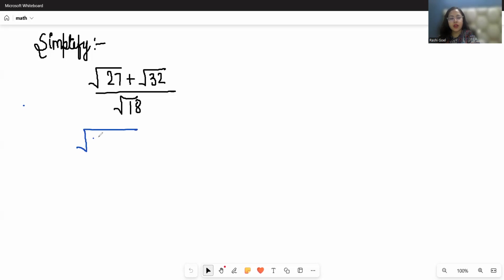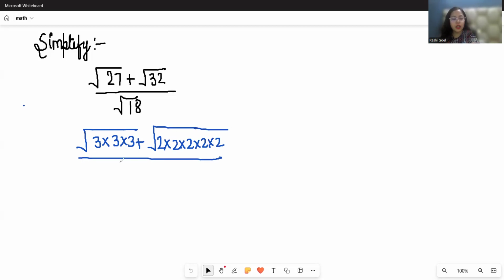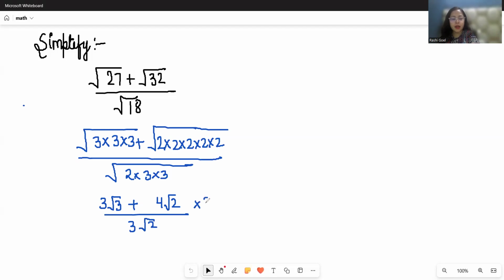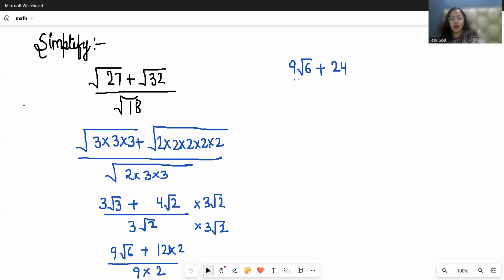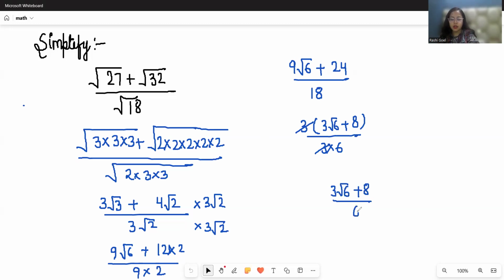root27+root32 by root18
🔍 Ever wondered what’s lurking beneath the surface of square roots? In this engaging video, we're diving deep into the world of mathematics to tackle the intriguing expression: √27 + √32! 🧮 Join us on this mathematical journey as we simplify these roots step-by-step, revealing their exact values and illuminating your understanding of square roots!

Perfect for math enthusiasts, students, and anyone looking to boost their numbers game. 💡📚 Whether you're prepping for exams or just want to impress your friends, this video equips you with essential techniques for mastering expressions like these. ✨

learnmaths PatrickJMT
Math TV
# Professor Leonard
Krista King
PBS Math Club
Math Meeting
MashUp Math
TeacherTube Math
Simon Deacon
NumberRock Math Songs
Hegarty Maths
Brady Haran
@ Gato Matemático

logical reasoning,
logical reasoning ugc net paper 1,
logical reasoning questions and answers,
logical reasoning cuet ug 2025,
logical questions,
logical reasoning by puneet sir,
logical arrangements of words reasoning,
logical venn diagram reasoning,
logical army,
logical aayam,
logical video,
logical reasonong mba cet,
logical reasonong for clat,
logically technically song